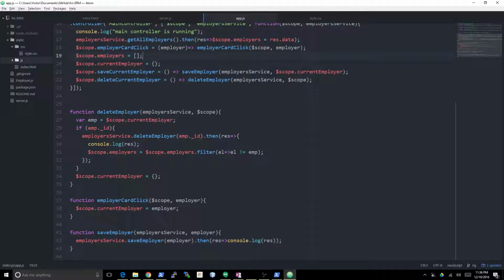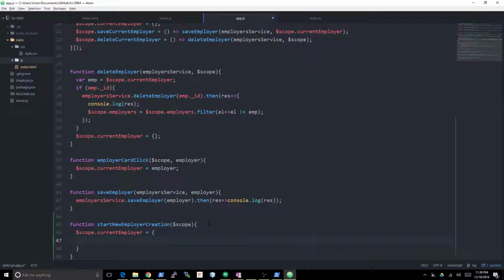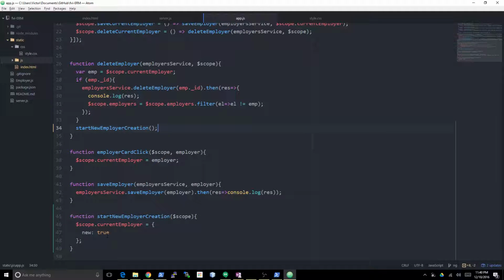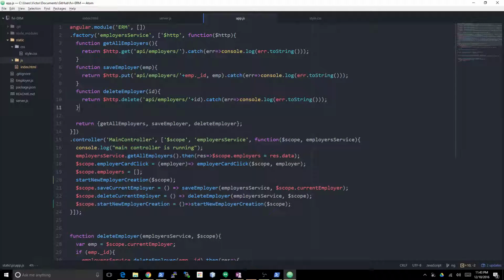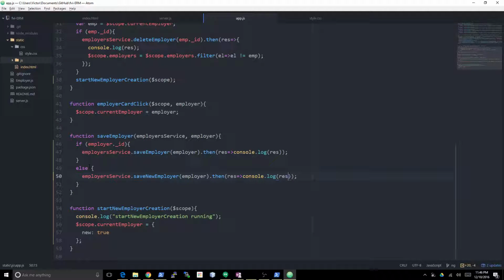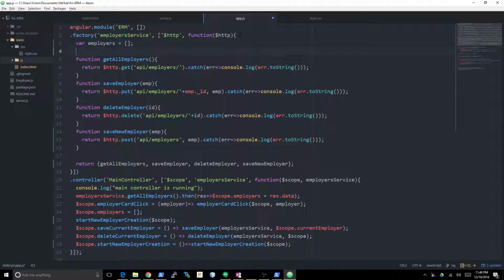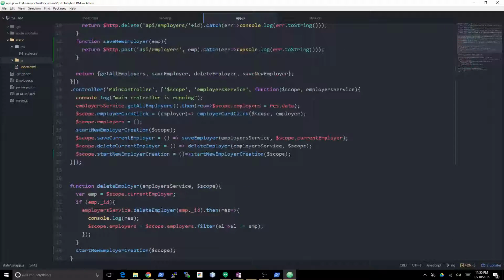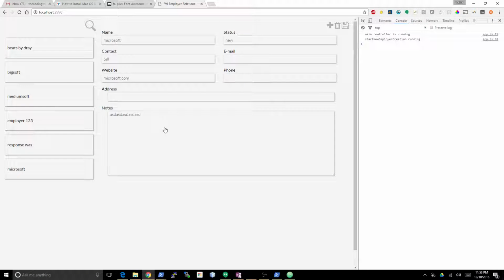Let's Build a MEAN stack CRM: adding new employer